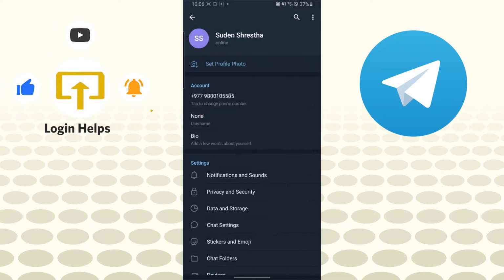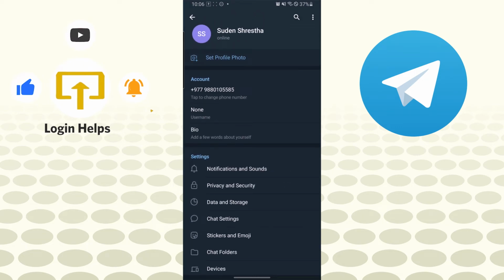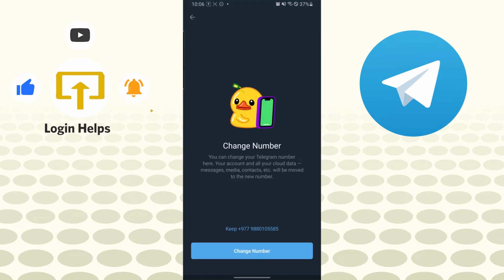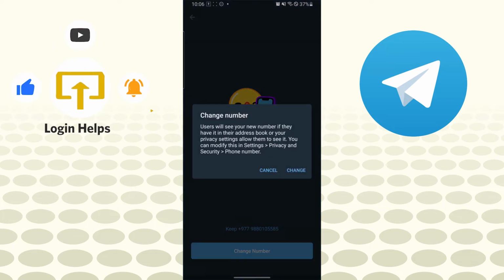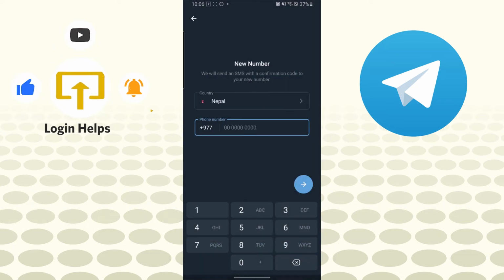How To Change Phone Number On Telegram 2022? Change Telegram Account Phone Number || Telegram App